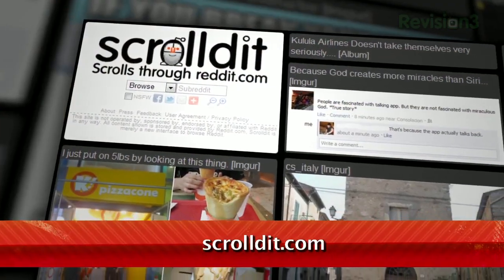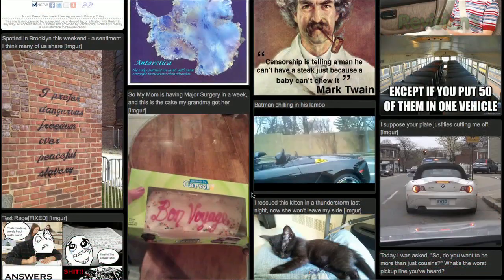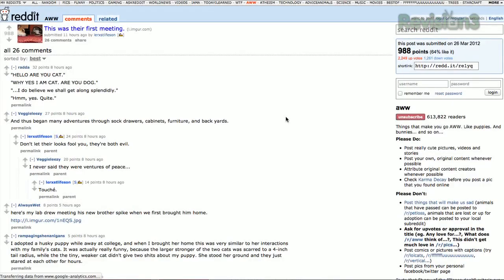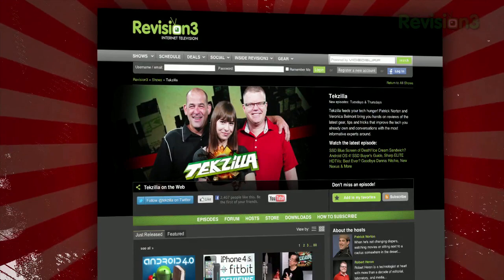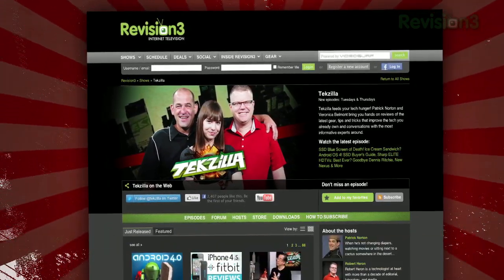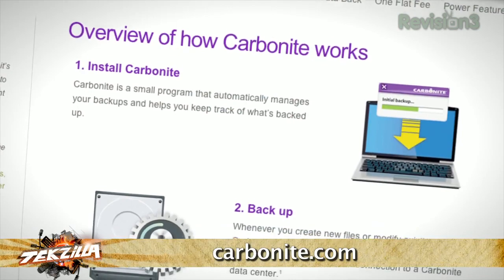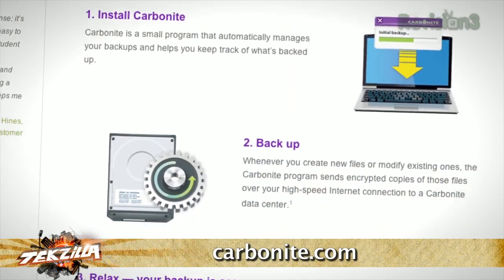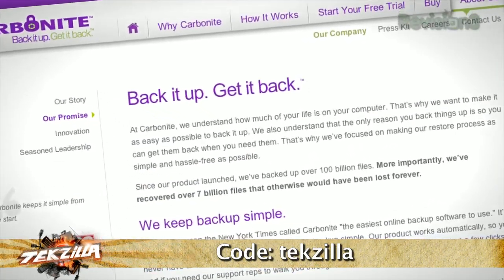Snappy Photo Interface for Reddit!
Sometimes Reddit is more suited towards a more photo-friendly interface, and that's just what Scrolldit is for. Veronica walks you through the features, and shows you how much more efficient and visually pleasing it can be when you can see more than one post at a time, on today's Tekzilla Daily.